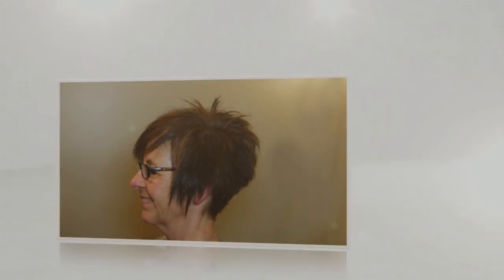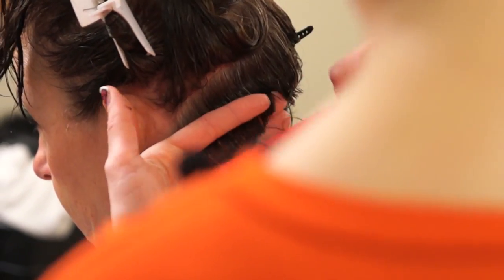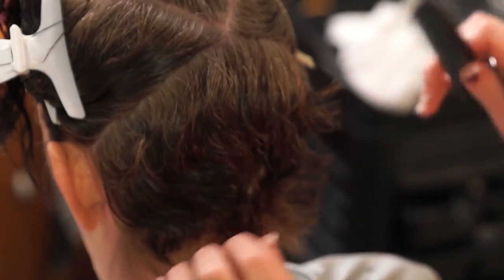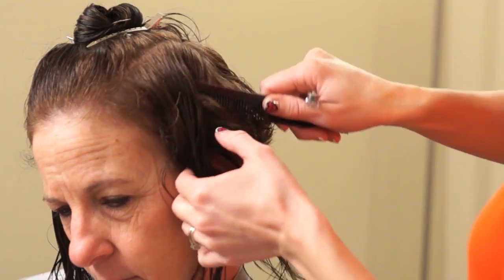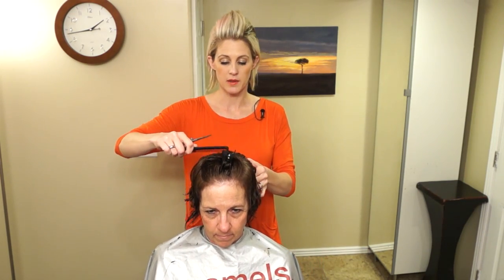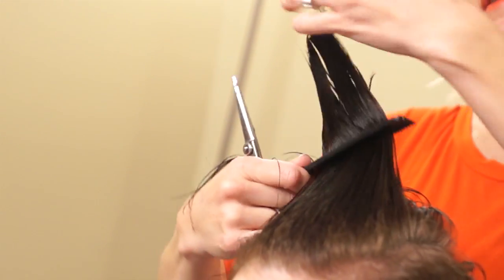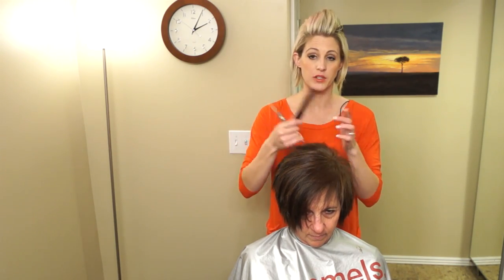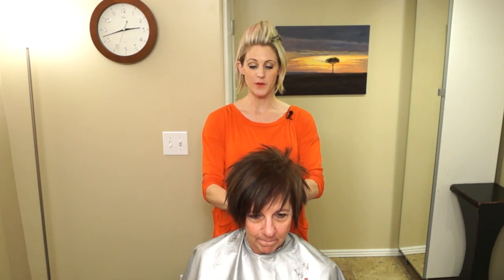Short Womens Haircut on Curly Hair Tutorial // Short Hairstyles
This was a huge transformation haircut.  She came to me with long hair up in a sock bun and left with a super cute and stylish cut.   We were both very happy with the way this haircut turned out.  Her hair is naturally curly. ↓↓↓↓ CLICK SHOW MORE ↓↓↓↓

 I did most of the cut with it wet and naturally curled.  Then we dried it and flat ironed it and did all the detail work with it dry and straight because that's how she wears it most of the time.